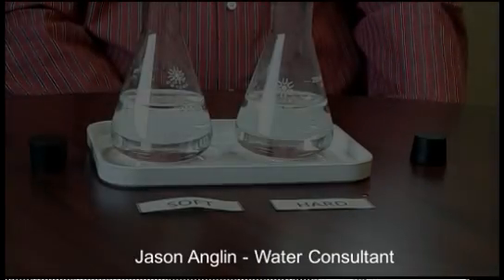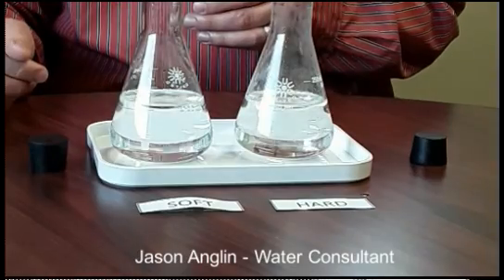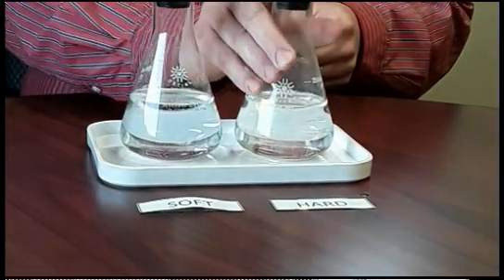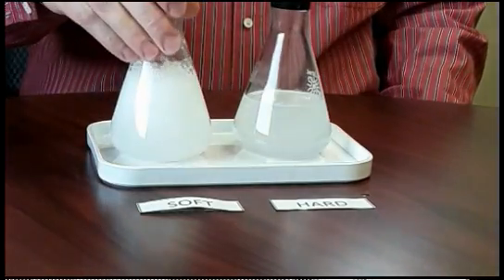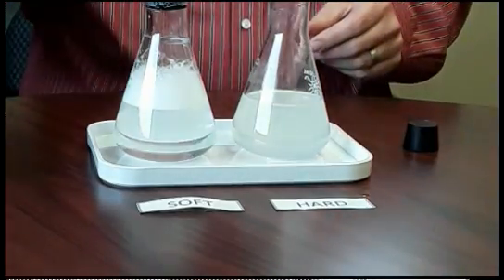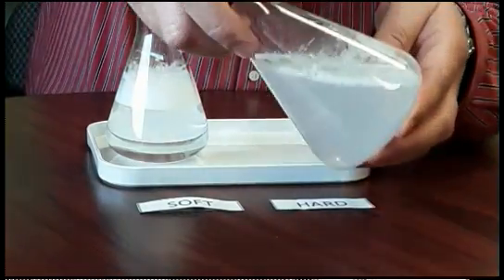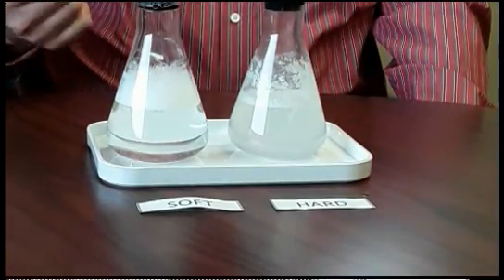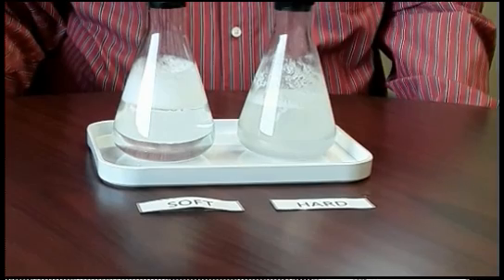Hard vs Soft Water Soap Test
This soap test with both hard and soft water, will show you how you save money on your detergent products using soft water. You will also see how soft water eliminates soap scum from your fixtures, dishes and clothing.